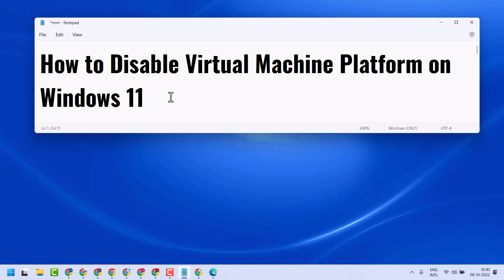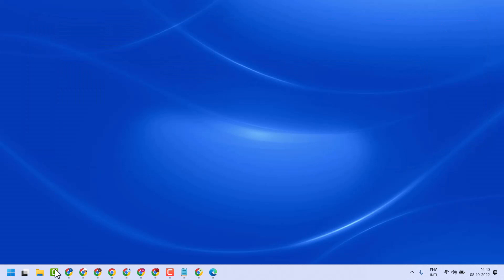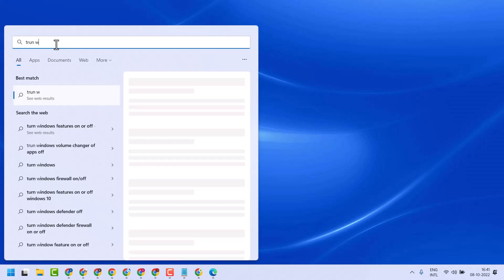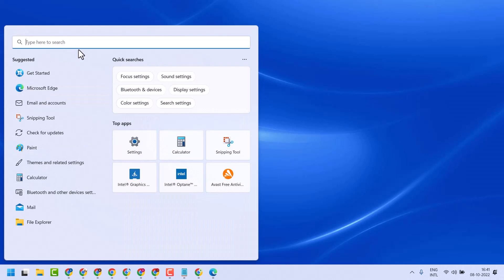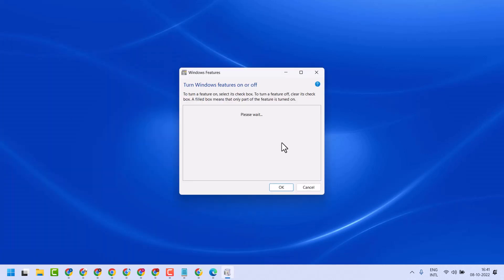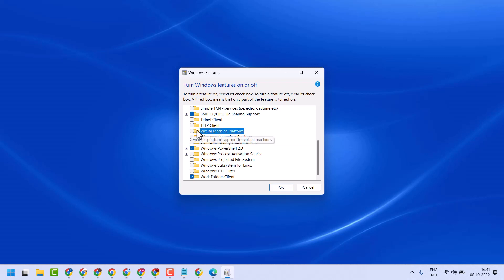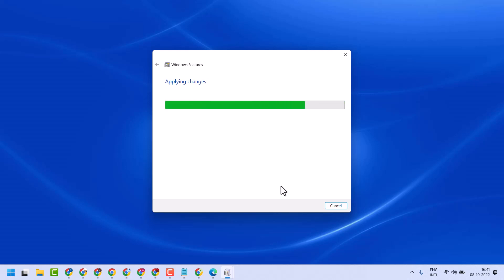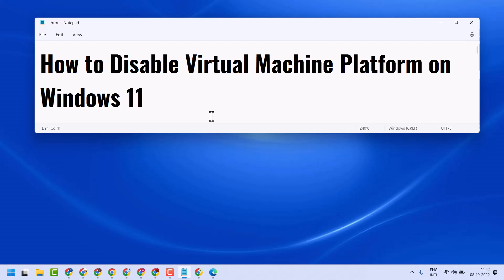How to Disable Virtual Machine Platform on Windows 11